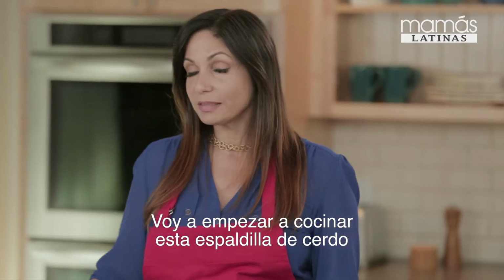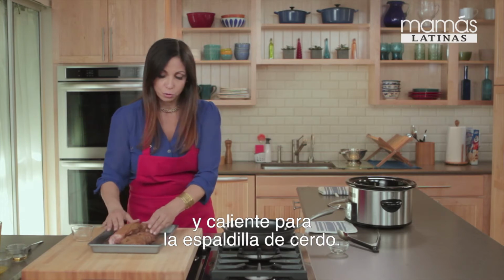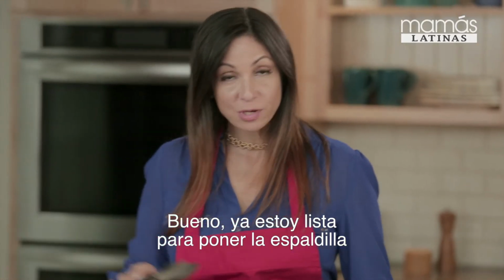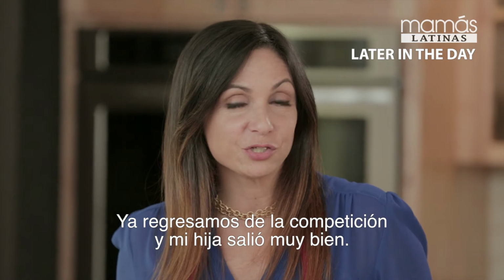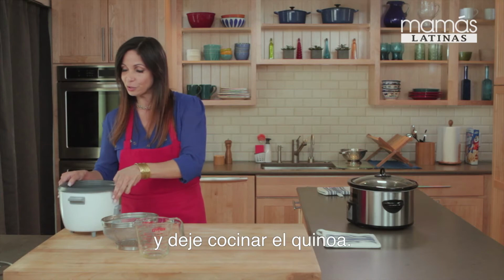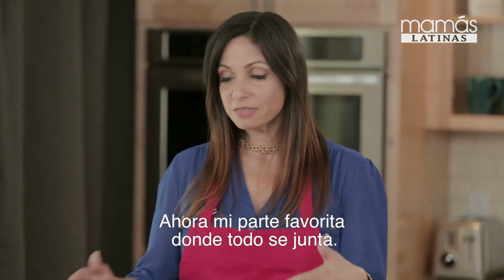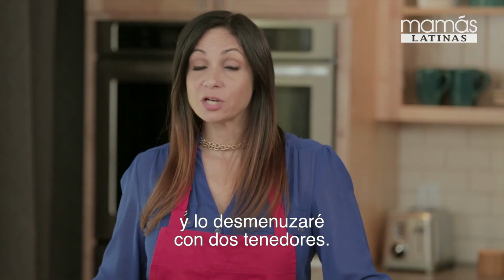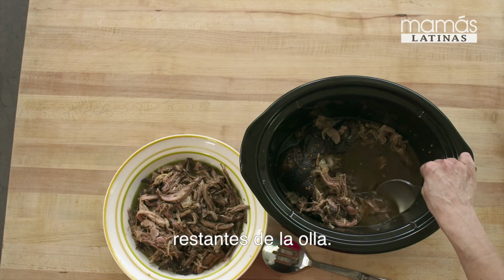En La Cocina Episode 4 - Pork with Subtitles